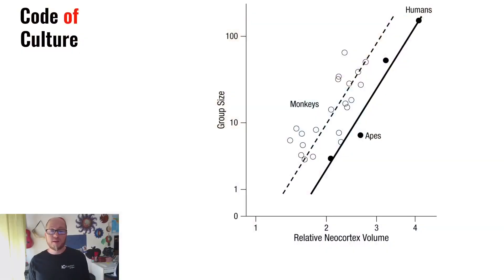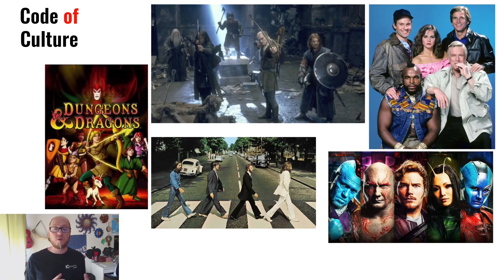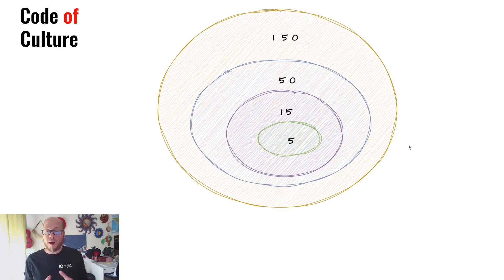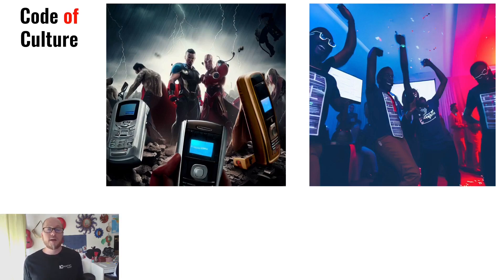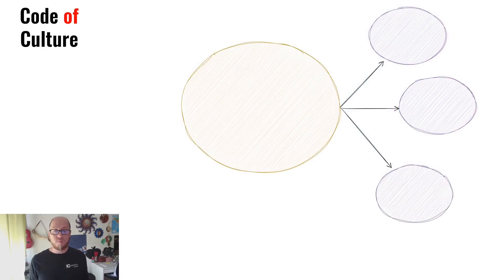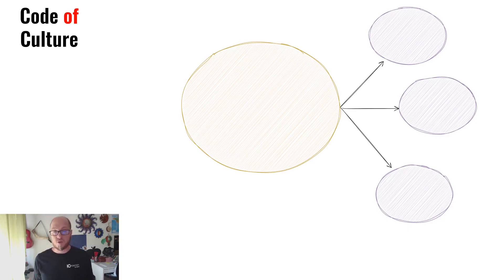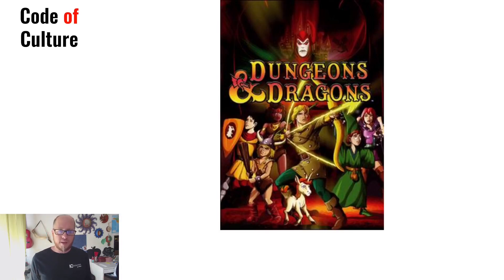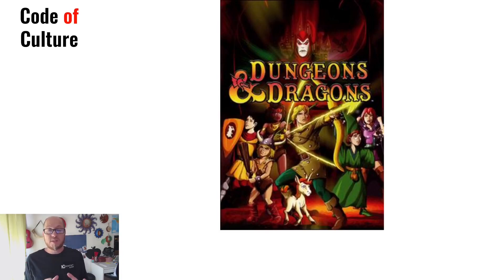Breaking the Limit of the Social Brain: Maximizing Potential within Limited Group Sizes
In this video, we delve into the fascinating concept of the social brain hypothesis and its implications for opensource communities. Join us as we explore Dunbar's number, a limit on the number of stable social relationships our brain can handle, and how it influences the size of working groups.

Discover the power of small, close-knit teams in open source, drawing inspiration from iconic groups like the A-Team, The guardianofthegalaxy, and the Beatles. We explore the "pizza rule," which emphasizes the importance of smaller group sizes for effective communication and collaboration.

Learn how open source projects like Kubernetes have successfully implemented Dunbar's number by organizing contributors into focused working groups, ensuring effective communication and high collaboration within the larger community.

Technology plays a crucial role in bridging communication gaps as groups grow larger. Platforms like GitHub, GitLab, and Slack facilitate connectivity and collaboration within larger groups, enabling projects to scale and accommodate new contributors.

Moreover, we delve into the significance of diversity and inclusion within limited group sizes. Drawing parallels with Dungeons&Dragons and the Avengers, we demonstrate how diverse perspectives enhance problem-solving and foster innovation in open source communities.

Discover practical strategies to promote diversity and inclusion, such as adopting a code of conduct, providing mentorship and training opportunities, and actively seeking diverse perspectives during decision-making processes.

Join us as we explore the delicate balance between the social brain hypothesis, diversity, inclusion, and effective communication in open source communities. Learn how understanding and addressing these factors can create an environment where collaboration thrives, and individuals work together to achieve common goals.

Tune in to this episode of Code of Culture and unlock the secrets to building successful open source communities. Happy coding!